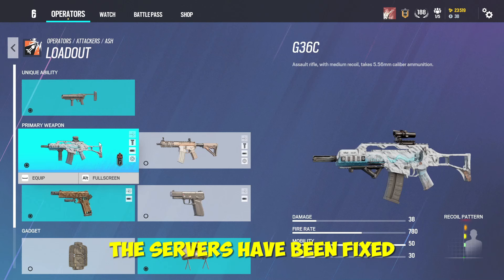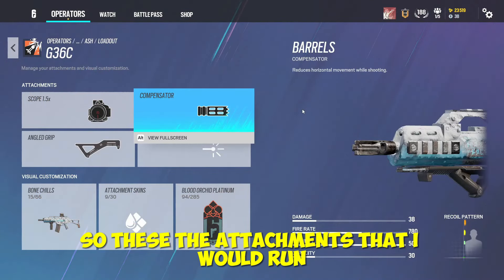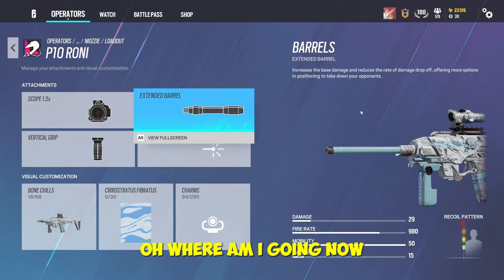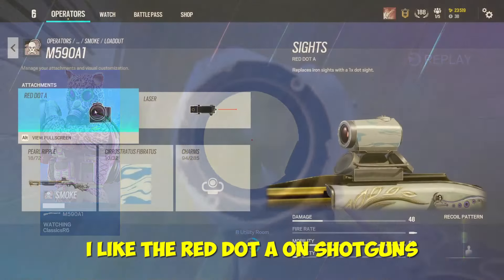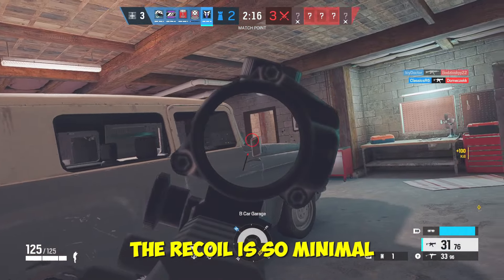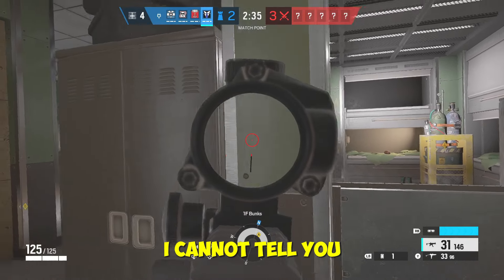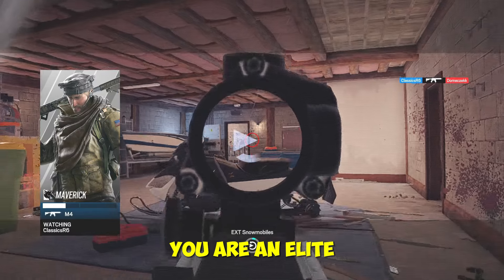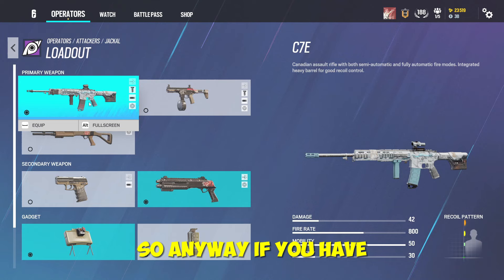Top 5 Most Overpowered Guns in R6 - Y8S4 (2024)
"The 5 BEST Guns In Rainbow Six Siege" - In this video I rank from 5 best to to best gun to ever be in rainbow six siege. This video will help you understand why you should start using these 5 different guns mentioned in this video. Find out in this video what I think are the best weapons that you can use in rainbow six siege.
Rainbow Six Siege Year 8 Season 2 best settings, best console settings, r6s settings, r6s best guns, r6s best operators, r6 settings, r6s jynxzi, r6s jynxzi settings, r6s best attachments.